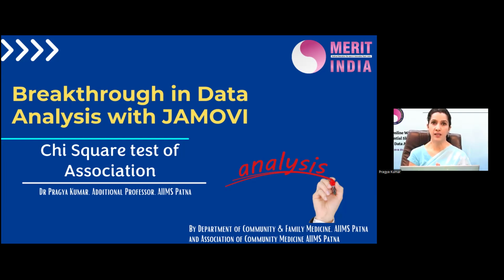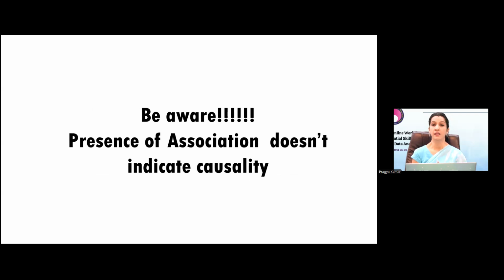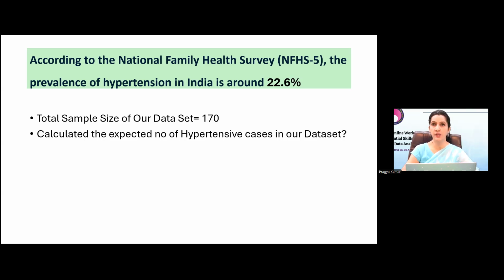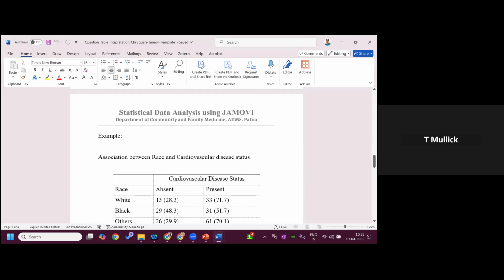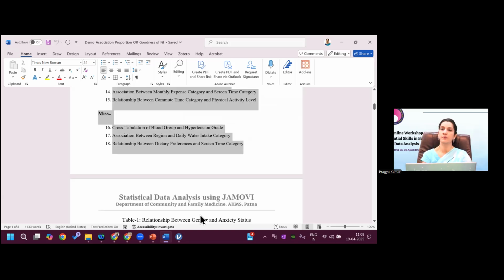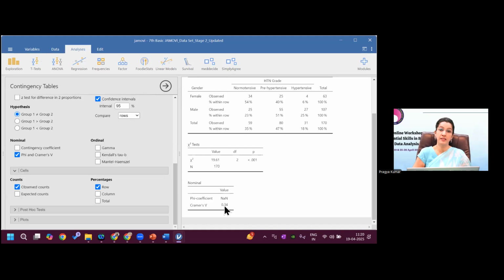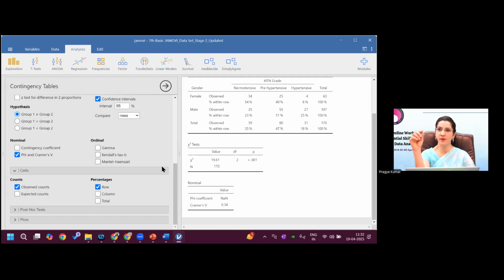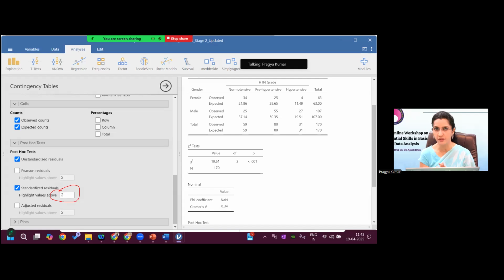7th JAMOVI : Chi Square Test of Association